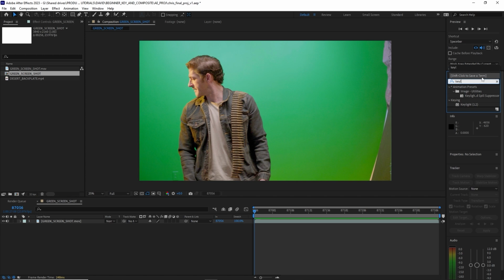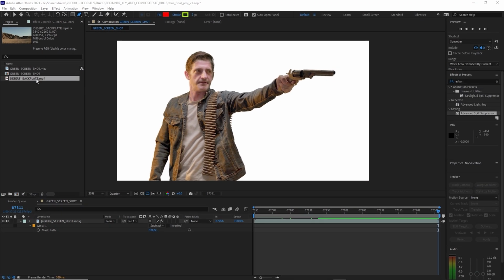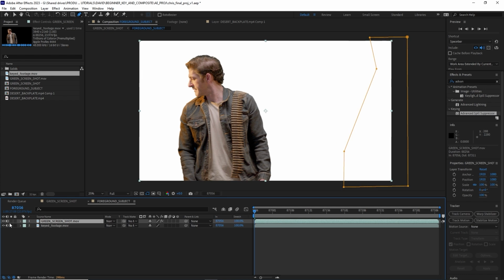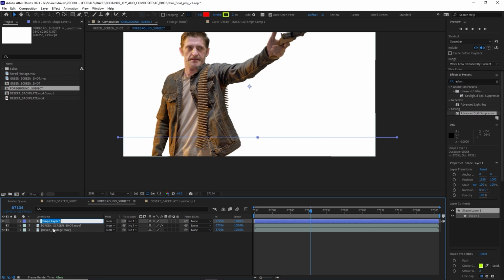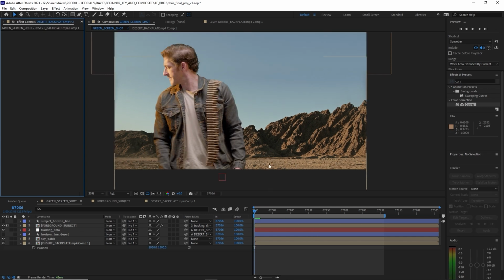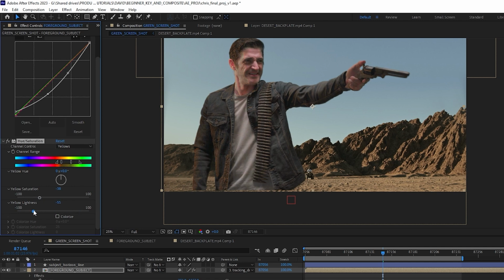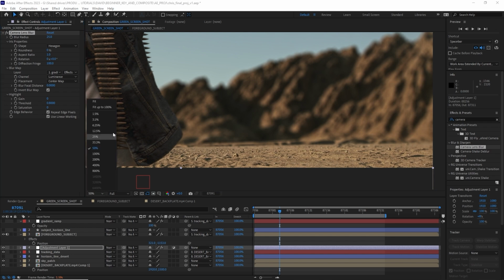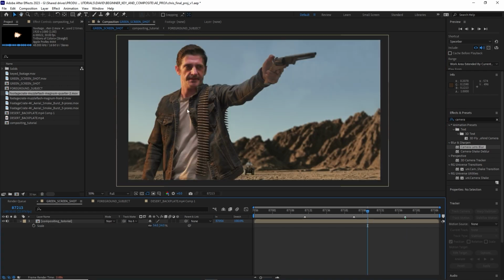Absolute Beginner's Guide to Keying & Compositing in After Effects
0:00 How to Key Greenscreen Footage in After Effects
3:56 Composition Assets
5:19 Creating Tracking Data
9:29 How to Composite using Vanishing Points and Horizon Lines
15:56 Tips for Color Matching in After Effects
23:24 How to Add Depth of Field in After Effects
26:57 How to make a Muzzle Flash VFX in AE
29:42 Finishing Touches

Learn how to composite green screen footage seamlessly in After Effects! Follow along as Chris walks you through keying, motion tracking, and color matching in this chroma key tutorial.